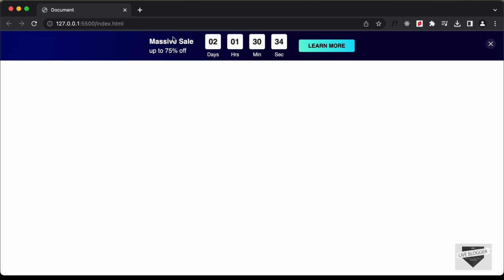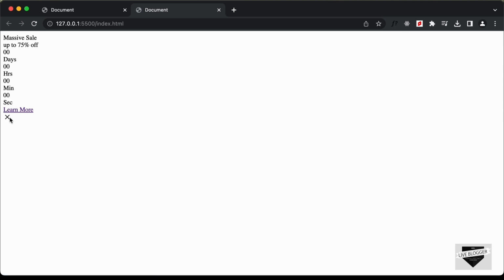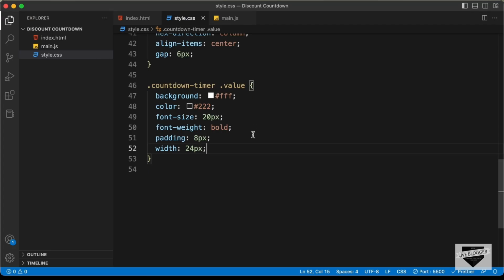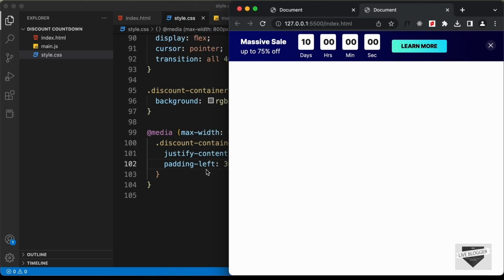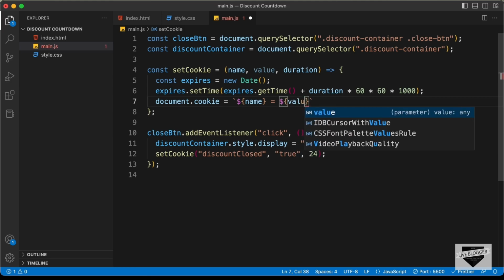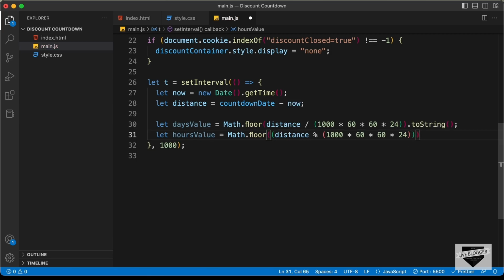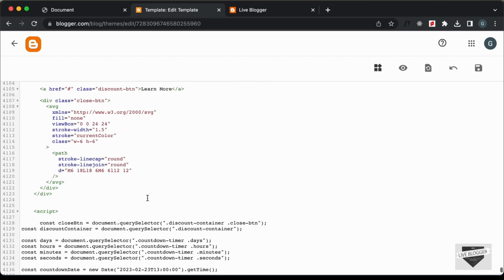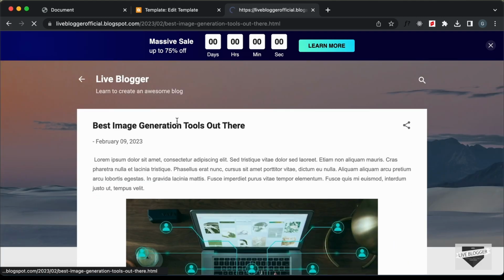[FULL VIDEO] Design A Discount Countdown Banner Using HTML, CSS and JavaScript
Hi guys, I have combined all the videos in the discount countdown timer banner tutorial series into this single video. I hope you find this useful.